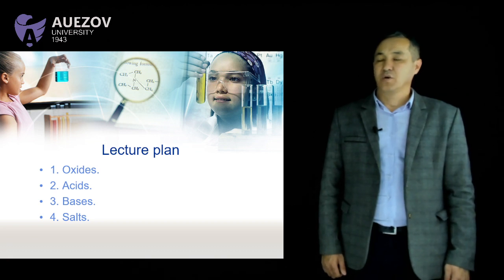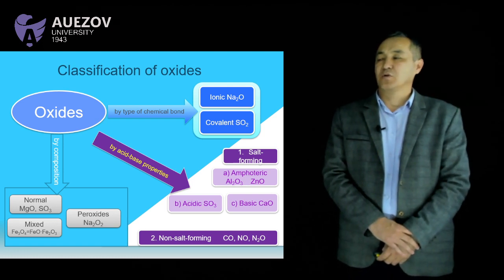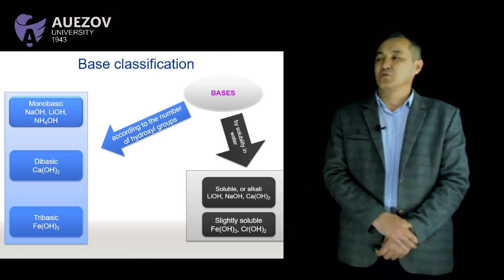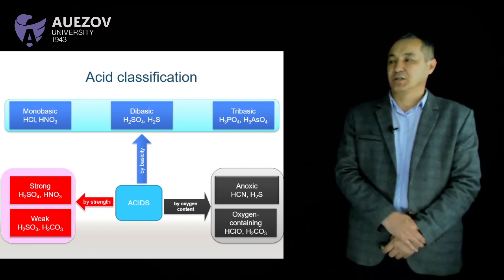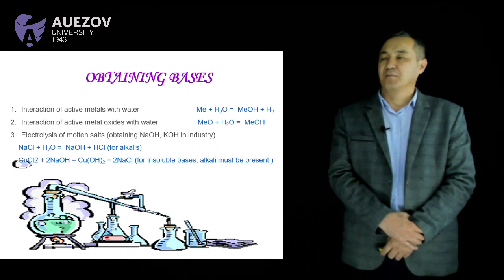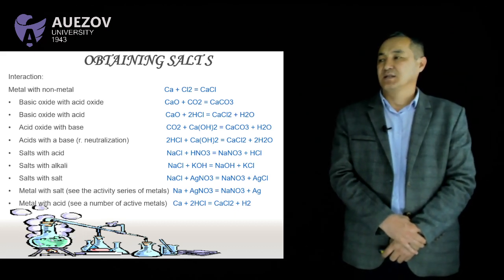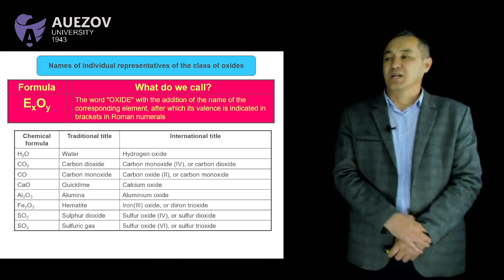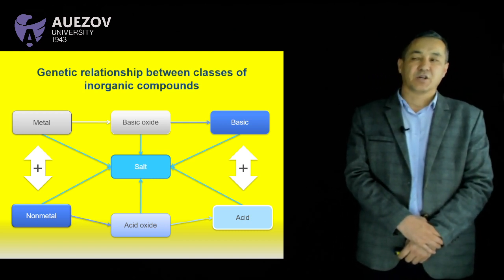Жатканбаев Е.Т. - 5.Бейорганикалық қосылыстардың кластары